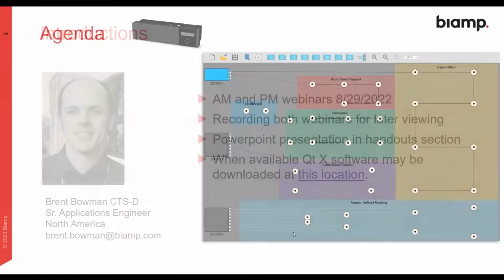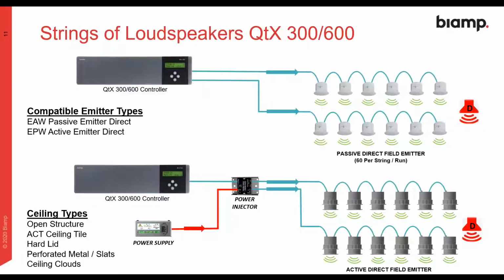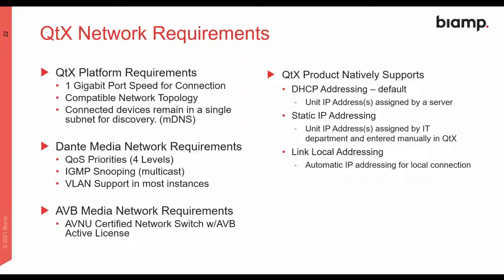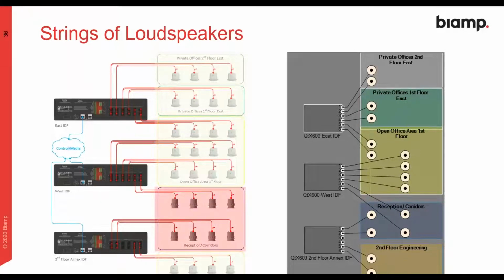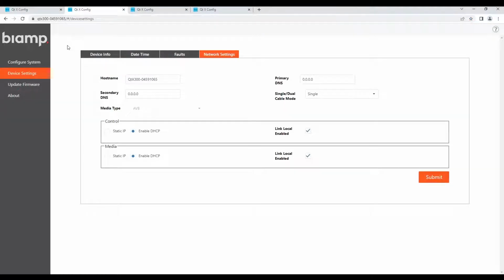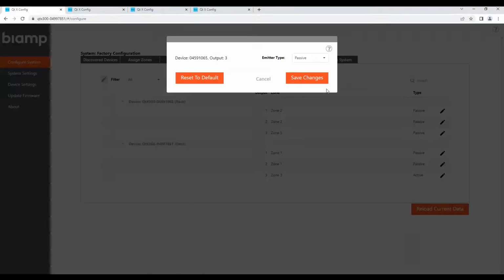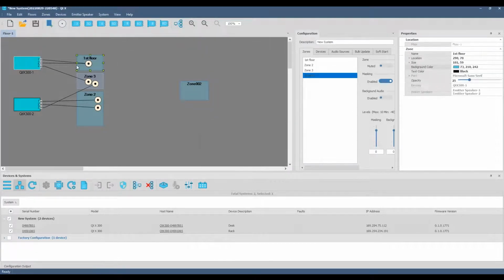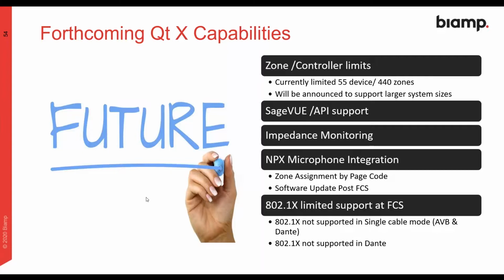Webinar: Getting to Know Qt X